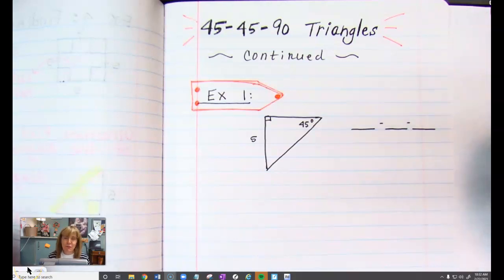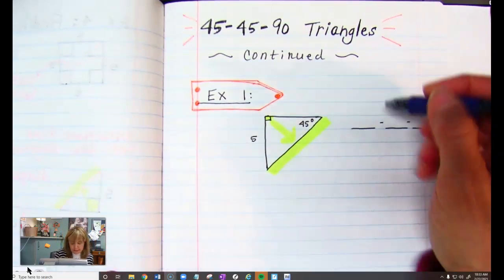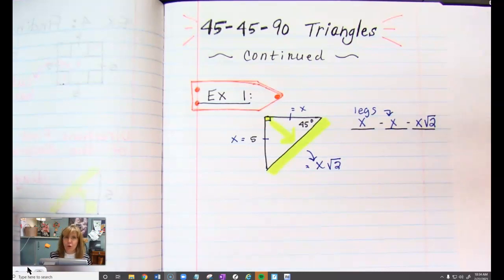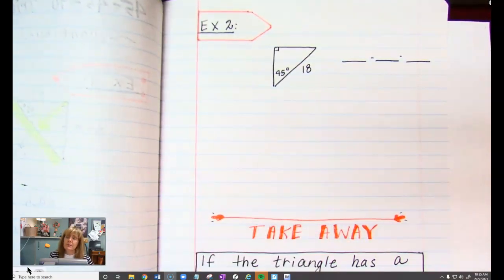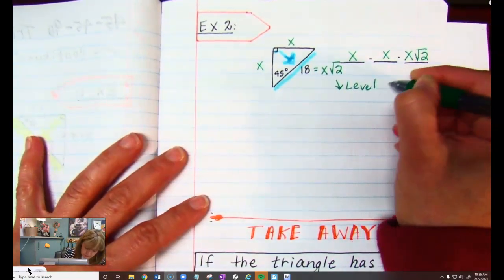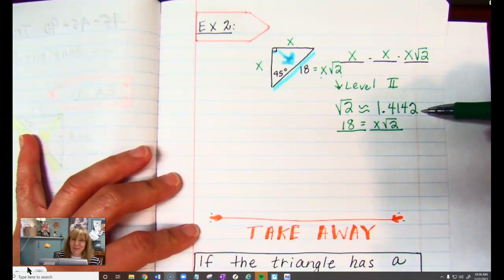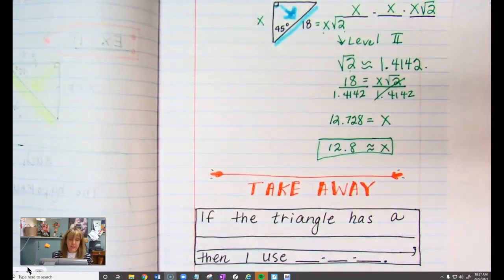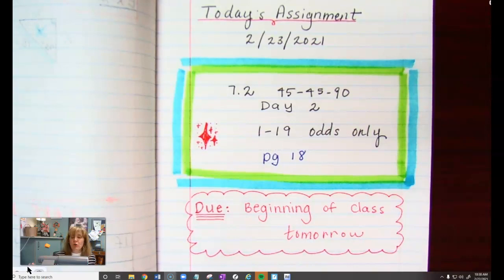45 45 90 continued